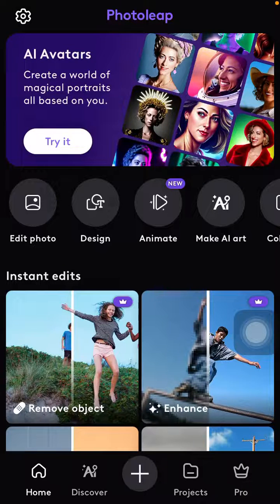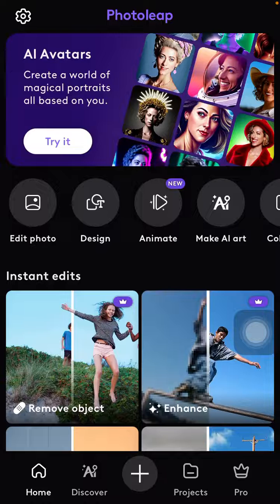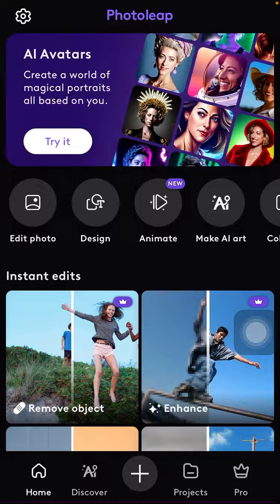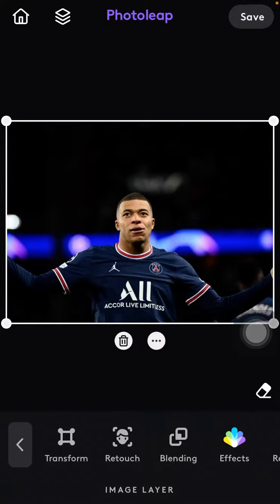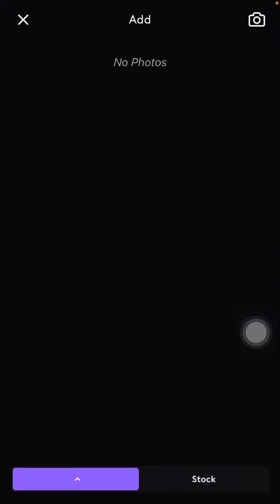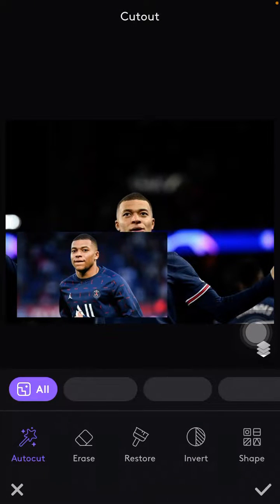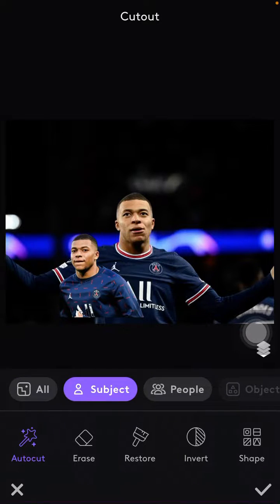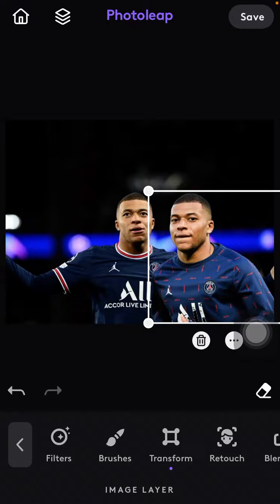How To Add Photo Overlay In Photoleap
This tutorial will show you how you can Add Photo Overlay In Photoleap.